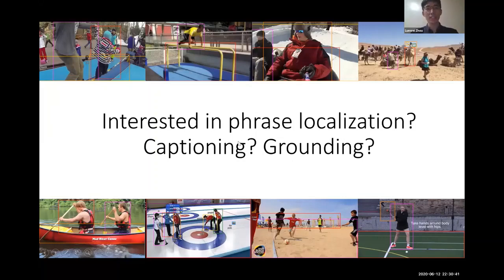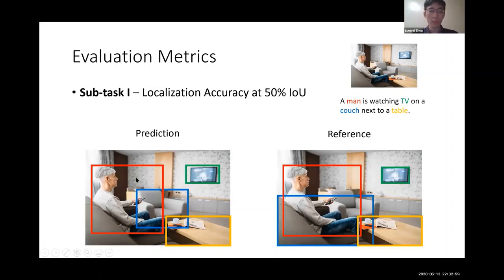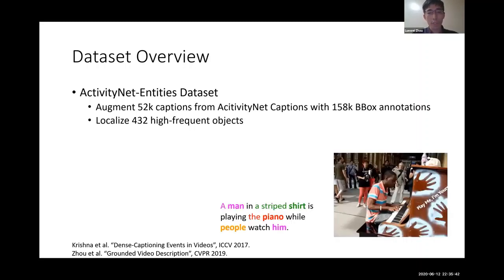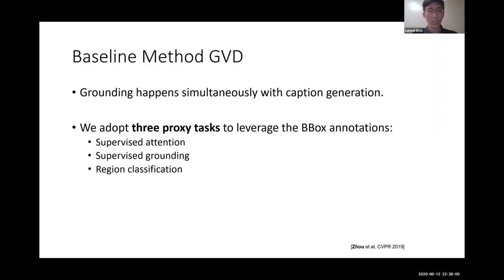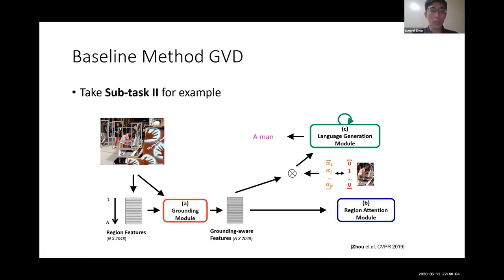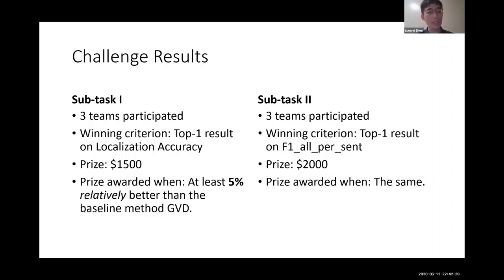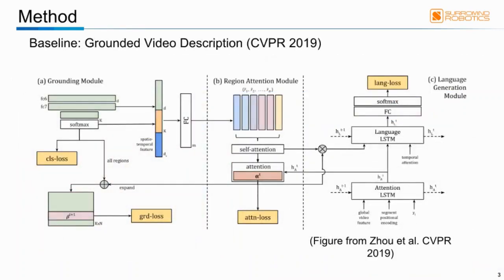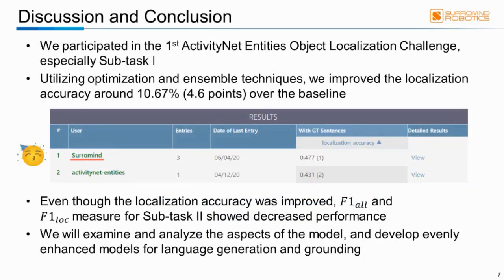ActivityNet Entities Results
Interested in phrase localization? Captioning? Detection? Grounding? Join us and learn the latest on the ActivityNet-Entities challenge.

Chapters
0:00 Task Intro
13:24 Winner Talk